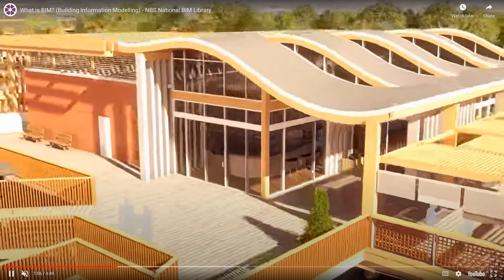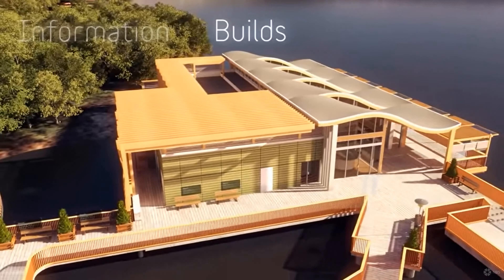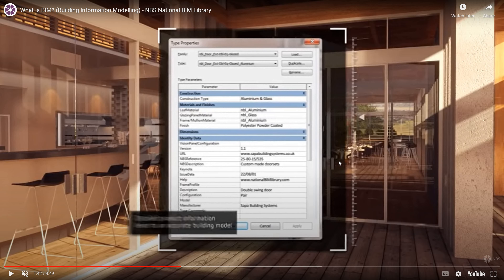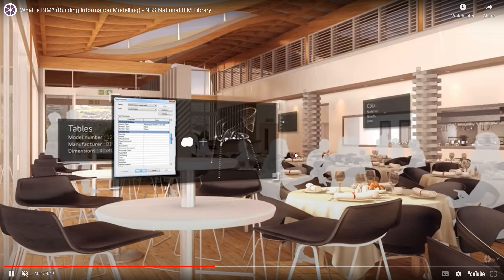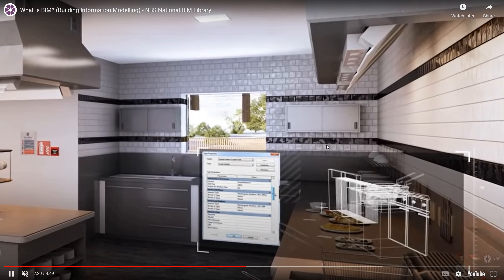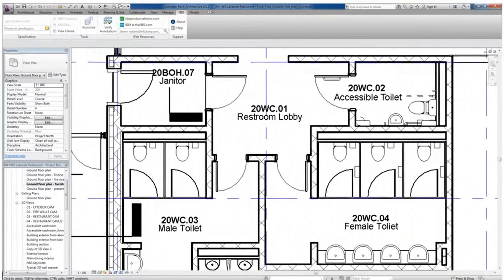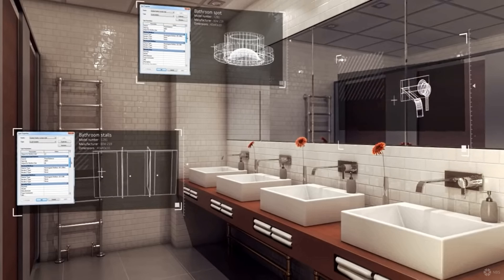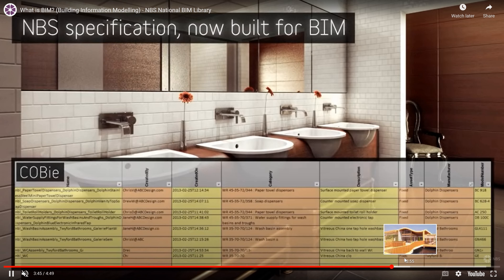BIM | Information in Building Information Modeling | Naveenkumar Nagipogu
All about information inserted/linked in a model. Information is eye.